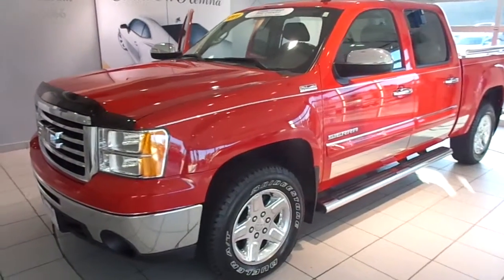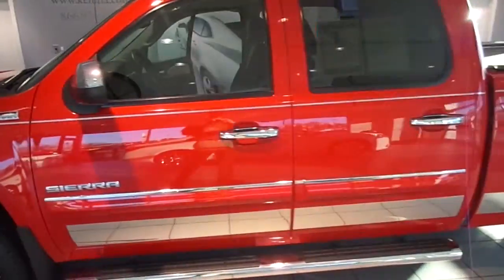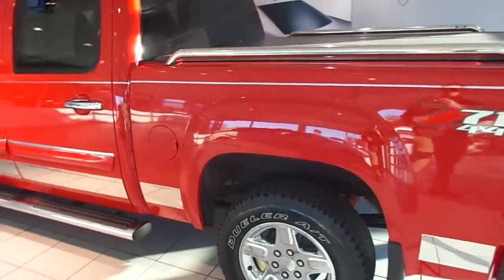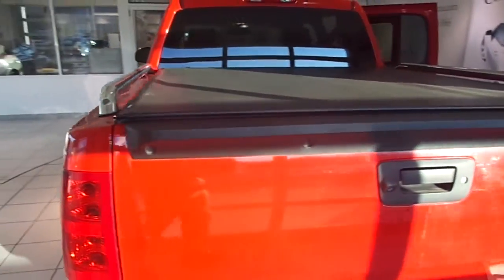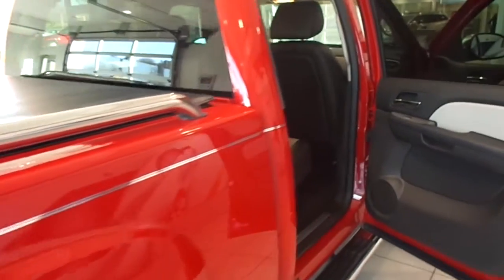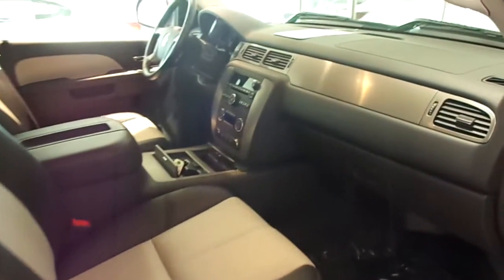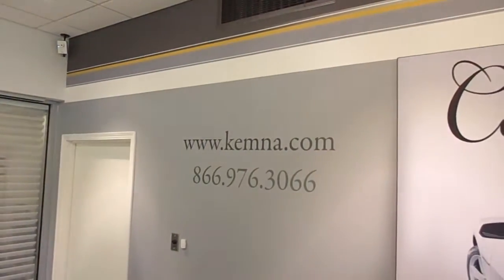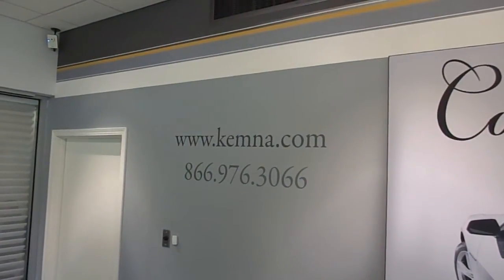Pre-owned 2011 GMC Sierra 1500 For Sale - Kemna Algona